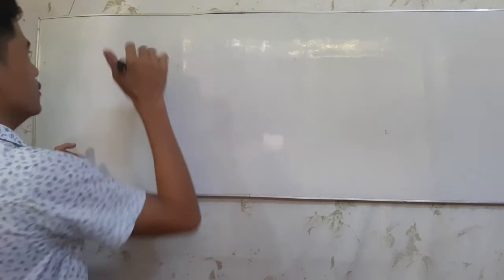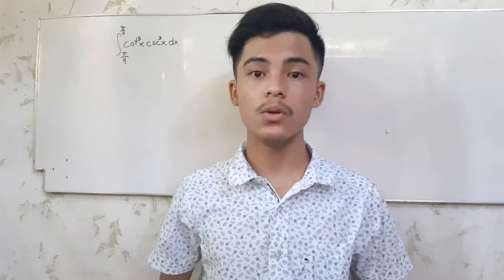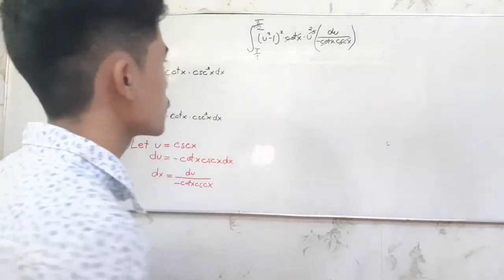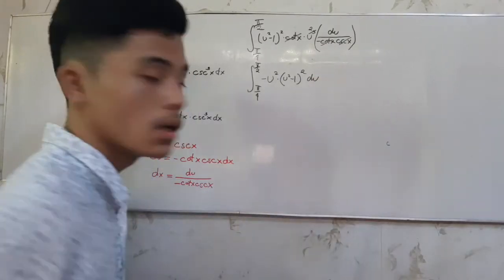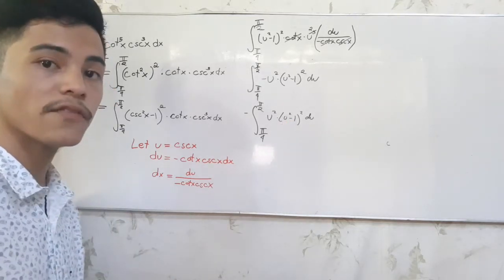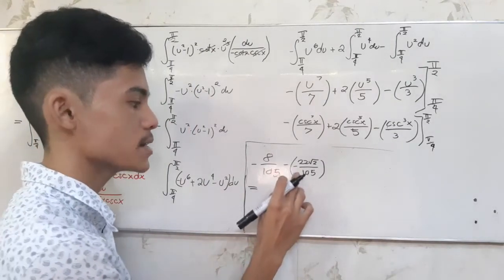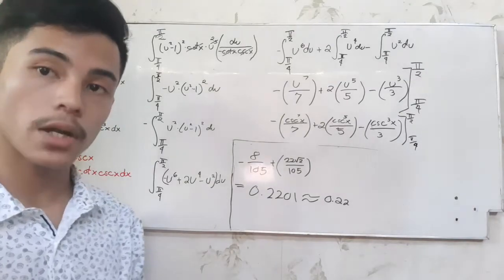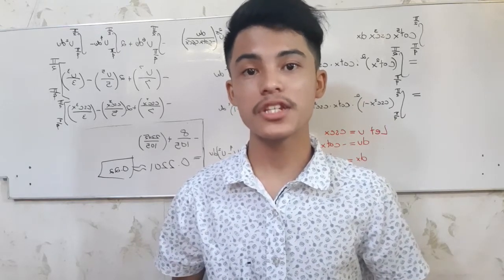Cipriano - Calculus Final Requirement